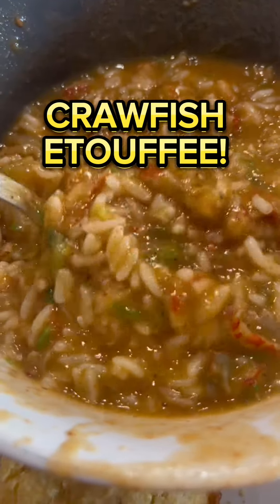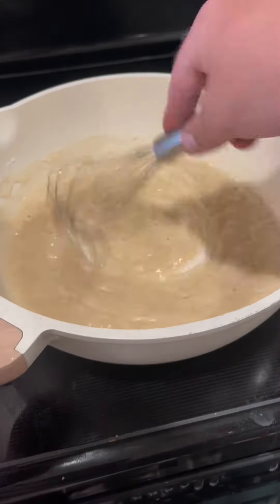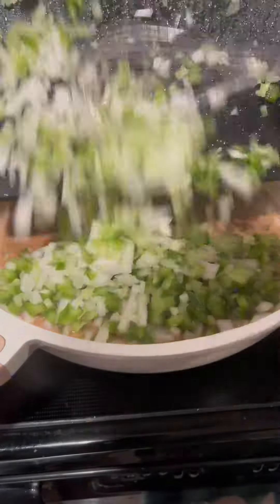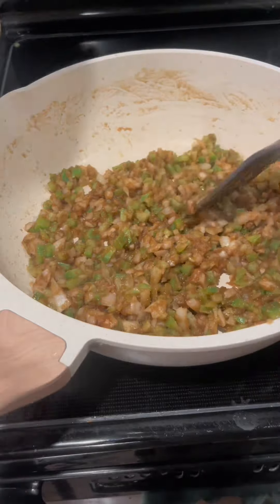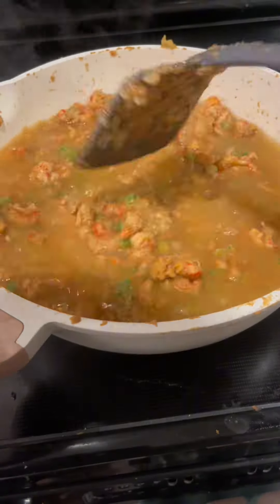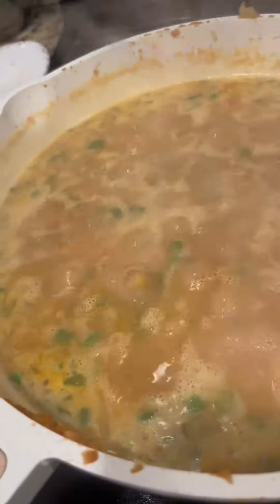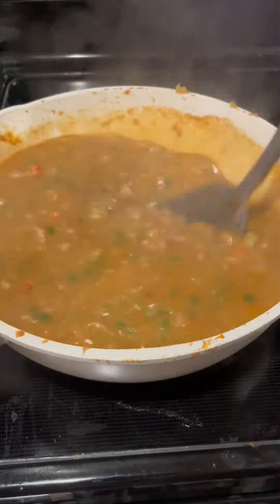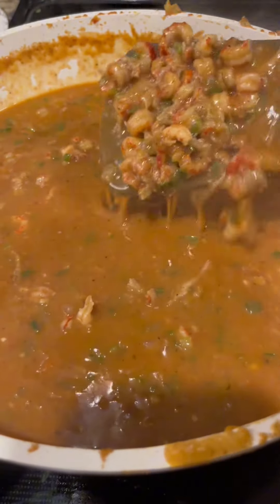CRAWFISH ETOUFFEE!!! 🦞🦞 🦞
1/2 C Butter
1/2 C Flour
1 Onion
1 Green Bell Pepper
Celery
1 TBLS minced Garlic
2-12oz packs crawfish tails
4 C Chicken Broth
Cajun Seasoning
Pepper
Salt
Long grain white rice